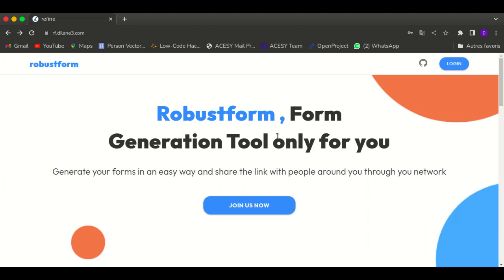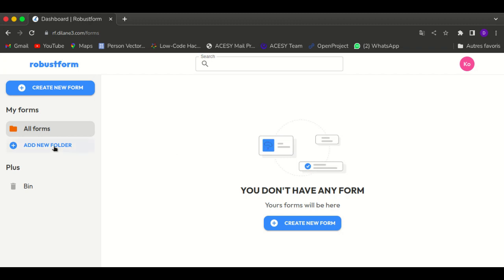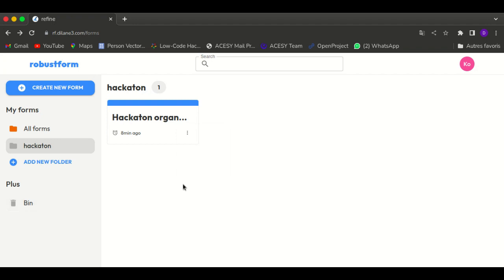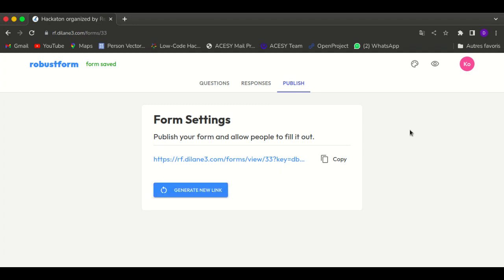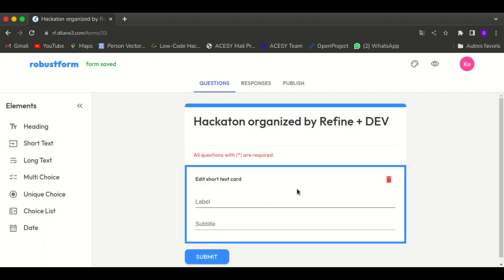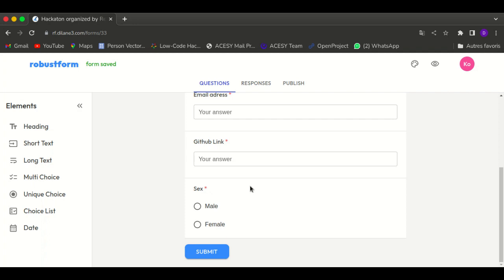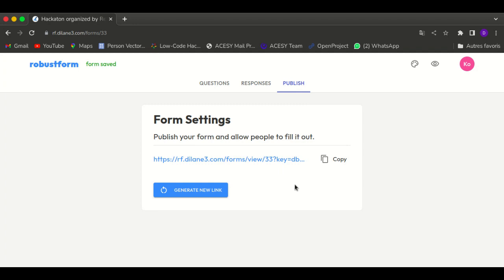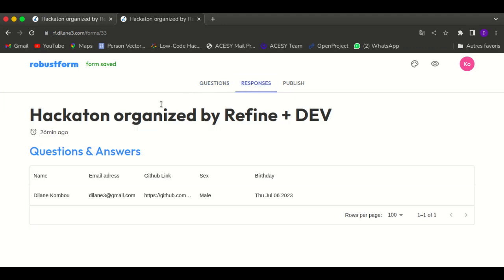Refine + DEV Hackaton: Robust Form - A simple and easy to use Form Builder React Application.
Robust Form is an alternative of Google Form, that helps you to generate forms in an easy way just after some clicks 😁✨

The final result is just wow ✨

The project is open source licenced, so that you can have access to the code base and see how I did it 😊😊
Don't forget to leave stars 😁